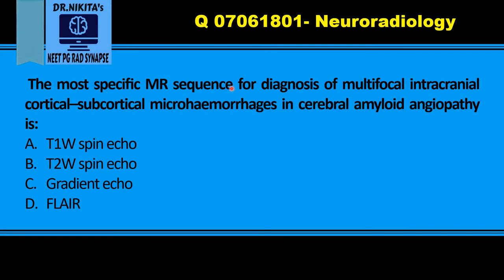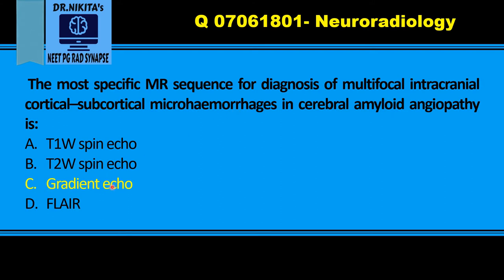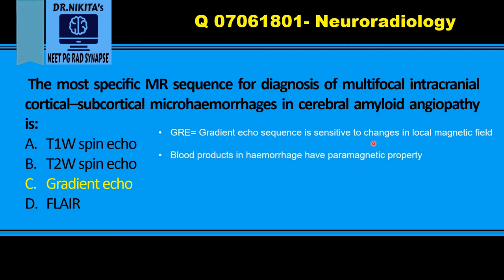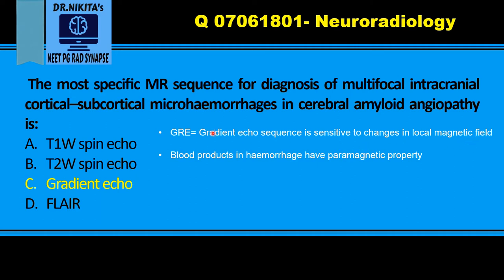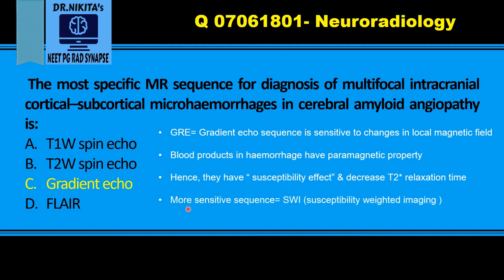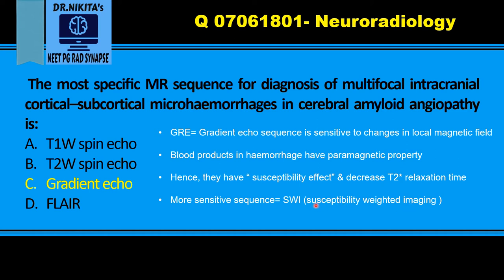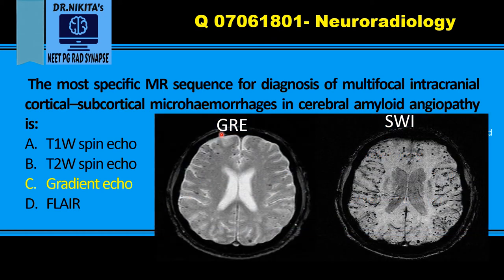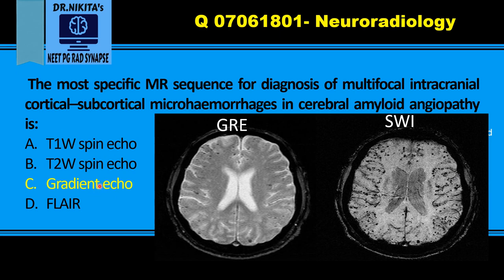MRI sequence- GRE/ SWI- for hemorrhage